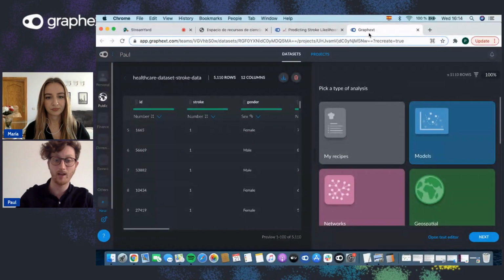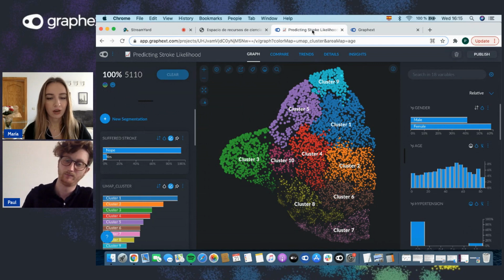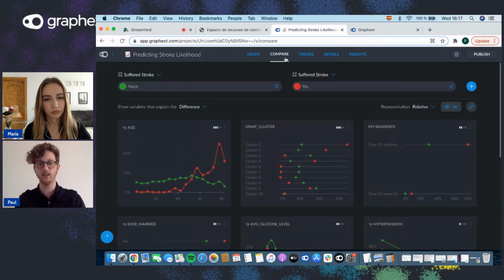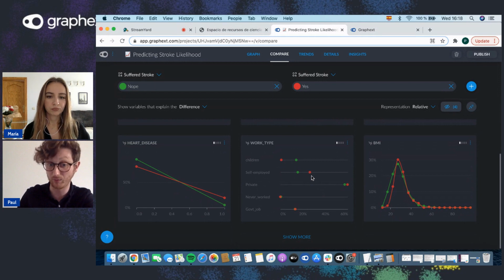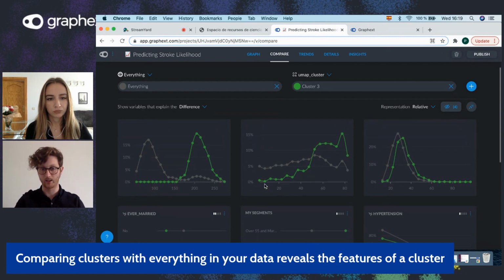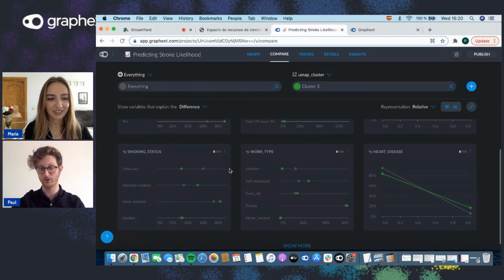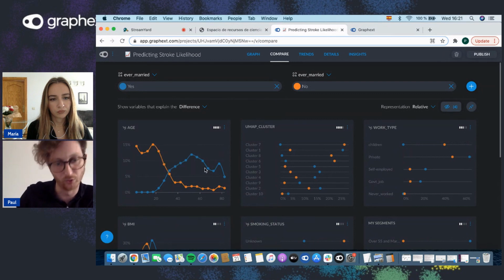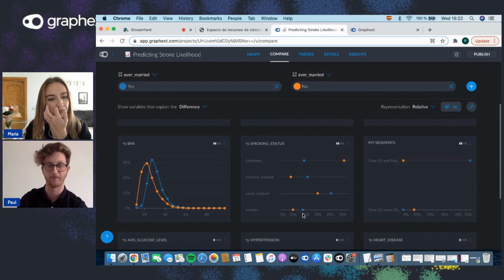A Guide to Predicting Stroke Probability | Healthcare Data Analytics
A Healthcare Data Analytics guide to Investigating the Key Factors Leading to Strokes with Graphext. This guide, from María López and Paul Suddon, uses Graphext's prediction models to dig deep into a healthcare dataset, picking out the factors most likely to lead people to have a stroke.

Healthcare professionals are able to use advanced data analytics to enhance diagnosis, analyze clinical trials and improve patient care. Our team build a prediction model in order to analyze patterns between patients that have suffered from a stroke.

Finding that a person's age and blood glucose level are strongly related to the probability of suffering a stroke, the team investigate the defining characteristics of clusters featuring a high number of stroke victims.

Along the way, they also debunk a noticeable trend indicating that marriage is a key factor in leading to strokes by explaining the relevance of Simpson's Paradox and confounding variables to the project.

This guide is ideal for people wanting to expand their knowledge of predictive analytics in the healthcare industry.